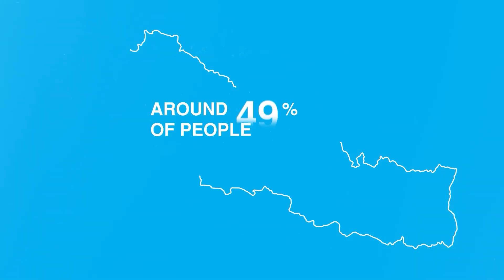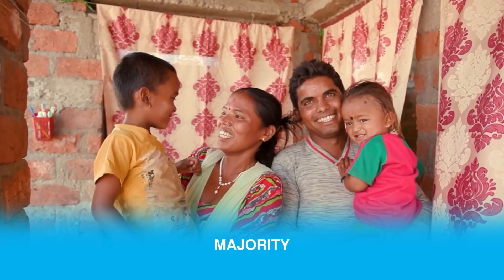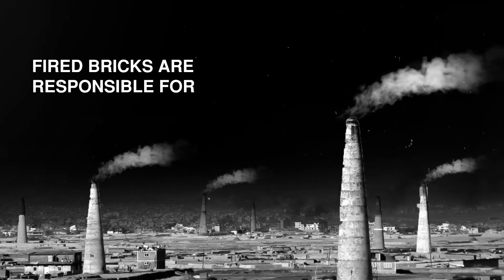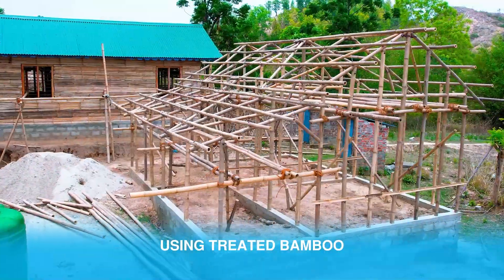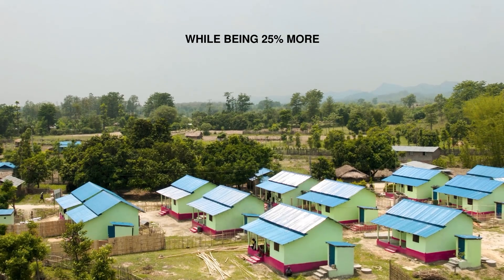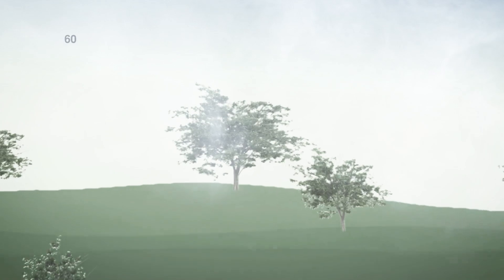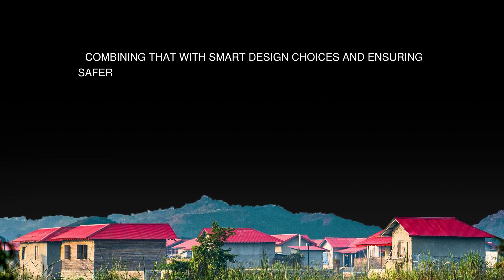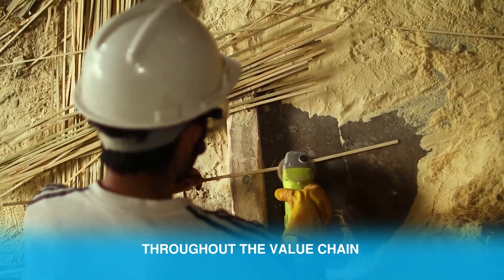Cement Bamboo Frame Technology Homes | Habitat for humanity